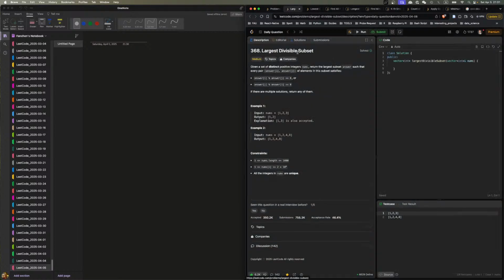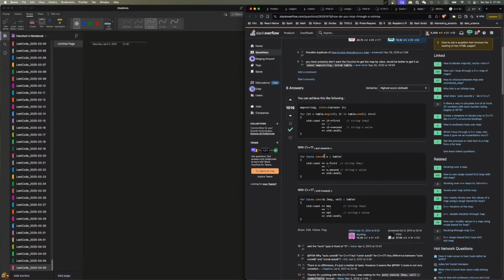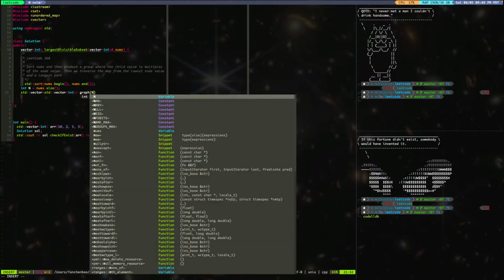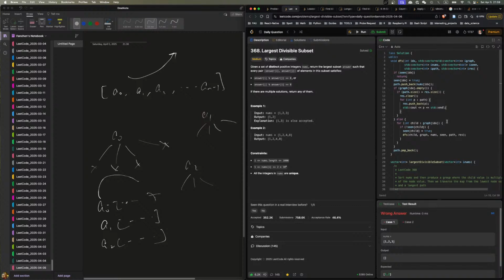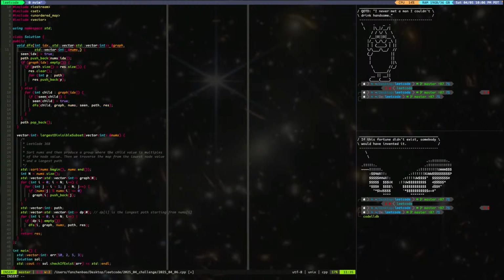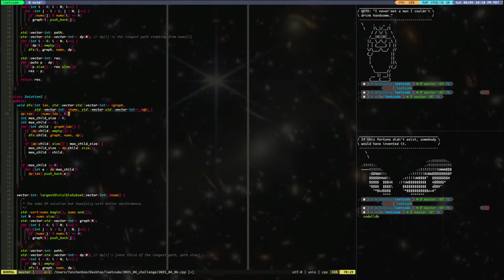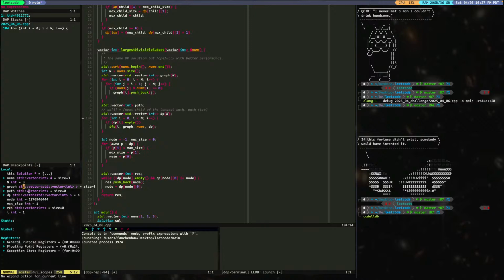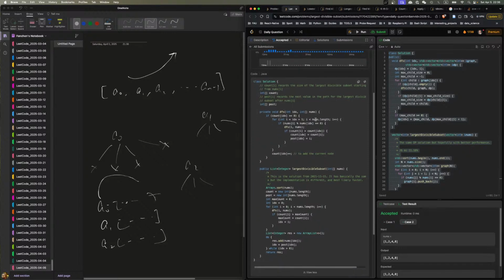2025-04-06 LeetCode 368